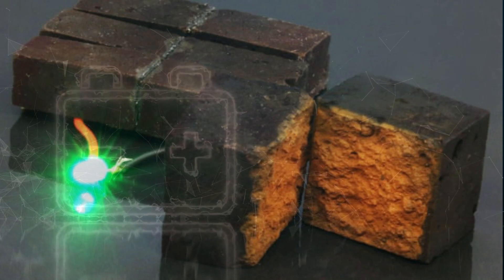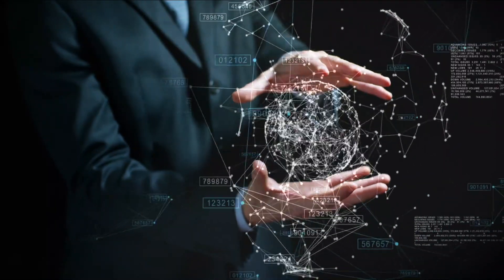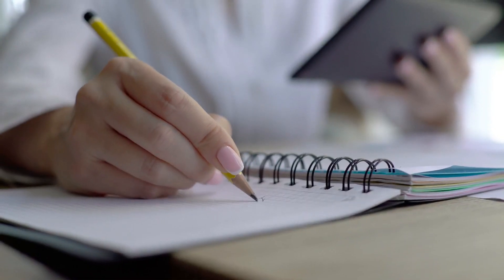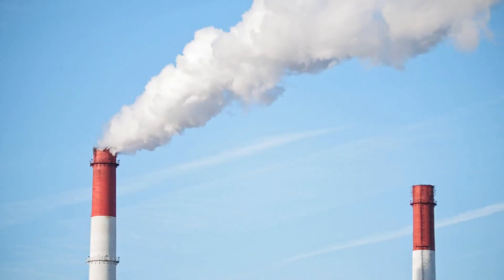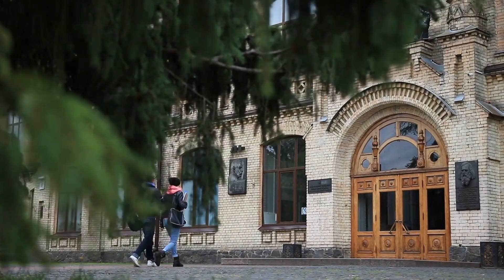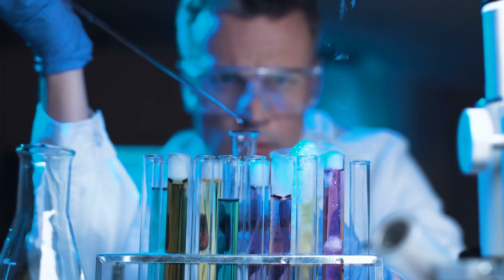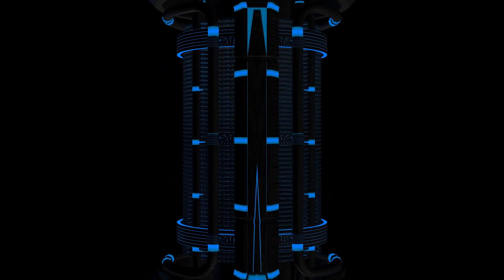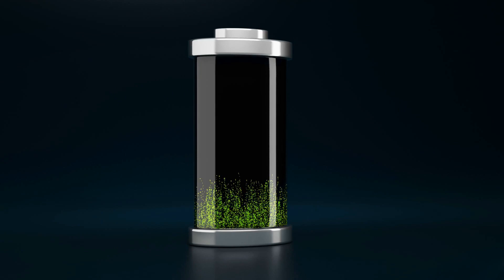We're Turning Bricks Into Batteries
⚉ Bricks can be converted into supercapacitors using a basic chemical process. Can be charged and discharged for 10,000 cycles with a power decrease of just 10 per cent. Three bricks could power a green LED on a single charge for ten minutes. Still a long way from being ready-to-go energy storage solution for our homes but could be useful for emergency illumination. We are happy to make clear that the bricks are still a concept proof rather than a ready to go solution.

Nanofibers can be treated with acid to increase capacity by a factor of 10. Team also working on ways to transform nanofiber into composite materials that contain other semiconductors. Other groups have mixed bricks with nanoparticles to clean out air emissions and one has made bricks that can conduct electricity by adding carbon nanomaterial electrodes.

▌│█║▌║▌║02-02 ║▌║▌║█│▌